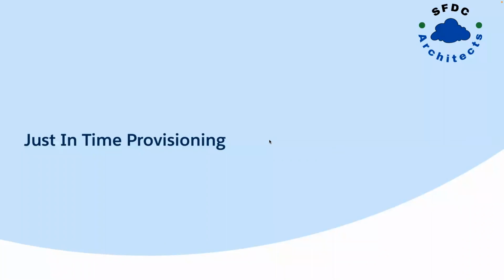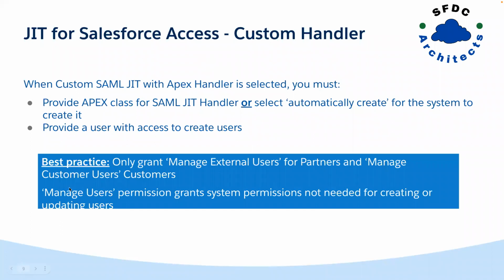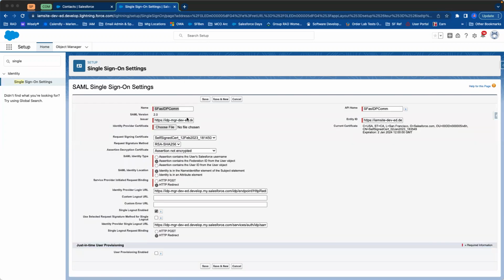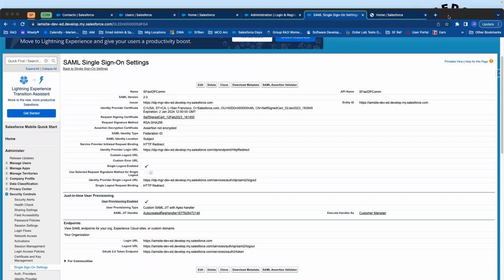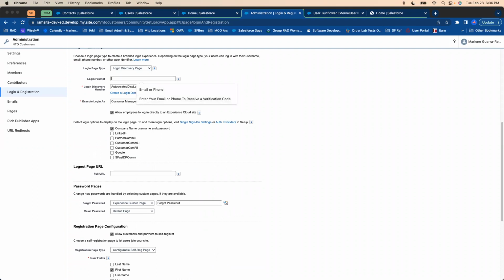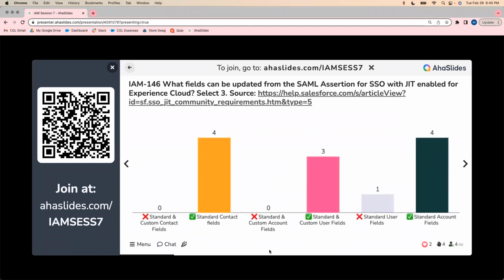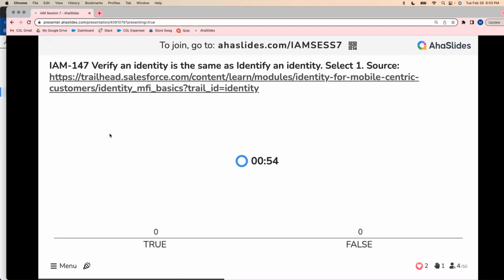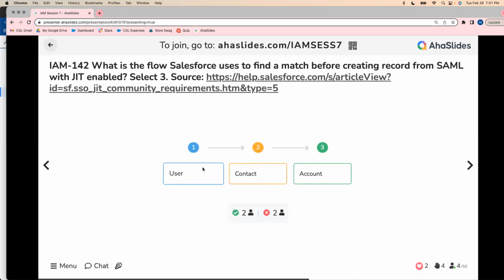IAM Just In Time Provisioning & Mobile-First Login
Study Group Session 7 - Topics & Demos
✅ Just In Time Provisioning
✅  SSO for Mobile Applications